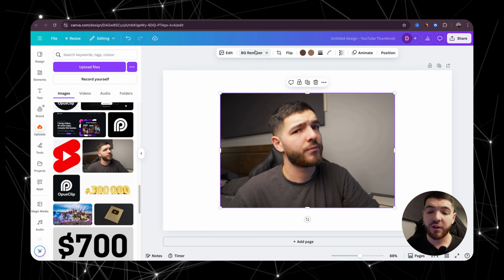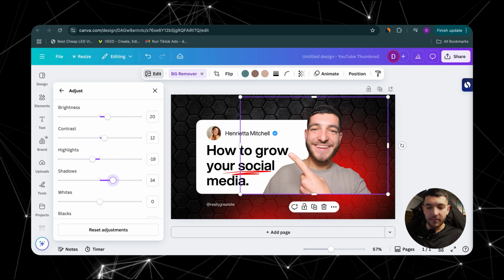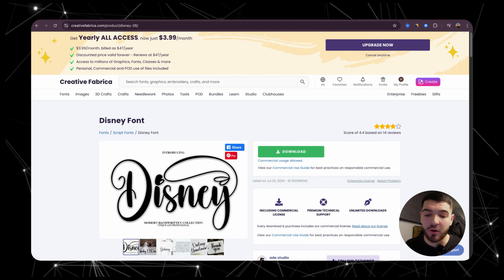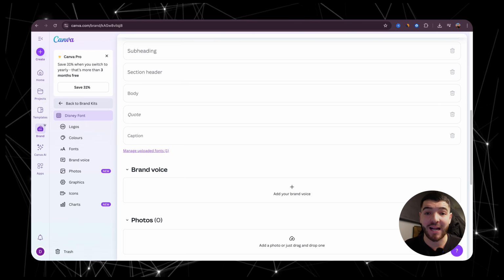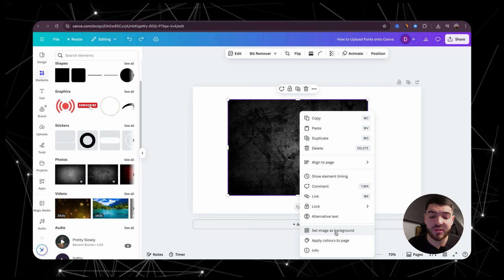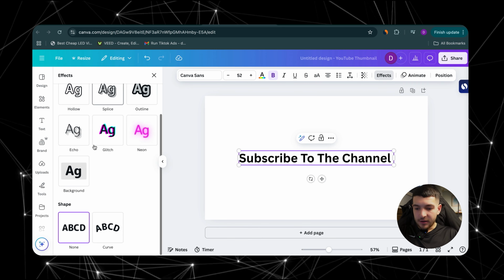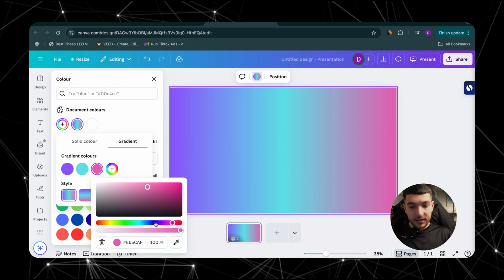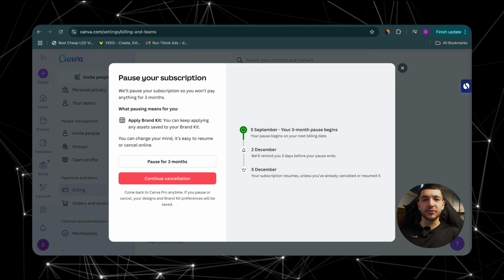The Top 10 Canva Tips and Tricks in 2025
Master Canva in 2025 with these 10 essential tips and tricks! Whether you’re a beginner or looking to level up your design skills, this step-by-step tutorial will save you time and make Canva way easier to use. From creating eye-catching thumbnails to uploading custom fonts, we’ve got you covered!

In this video, we'll answer these most common Canva questions:
00:00 Intro
00:23 How to remove background in Canva
01:23 How to make thumbnail in Canva
04:04 How to upload font in Canva
06:44 How to add page number in Canva
07:27 How to resize images in Canva
09:17 How to bend text in Canva
09:55 How to create a QR Code in Canva
10:39 How to make a gradient background in Canva
11:42 How to erase part of an image in Canva
12:34 How to cancel your Canva subscription

These quick and practical Canva tips are designed to save you hours, make your designs look professional, and help you create content faster than ever. Whether you’re making social media graphics, YouTube thumbnails, or ebooks, these tips will make a huge difference in your workflow.

💬 Drop a comment! Let us know what you’re struggling with or what you’ve learned on your journey—we always reply!